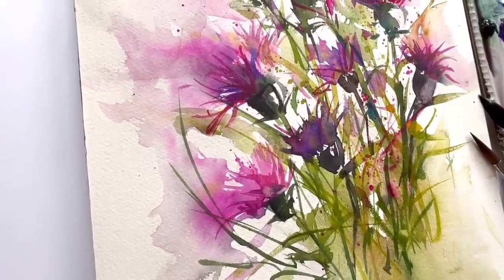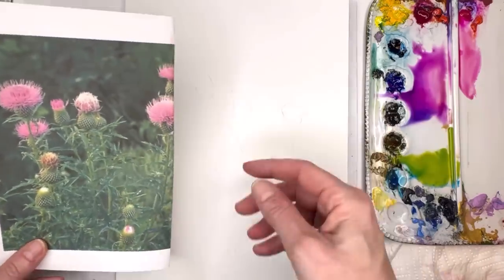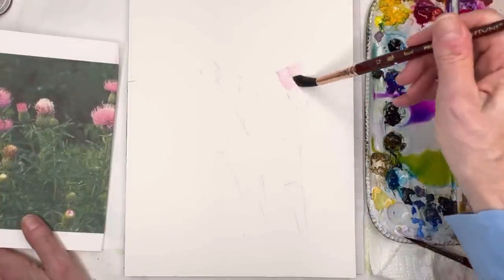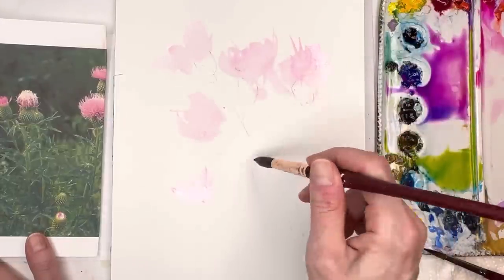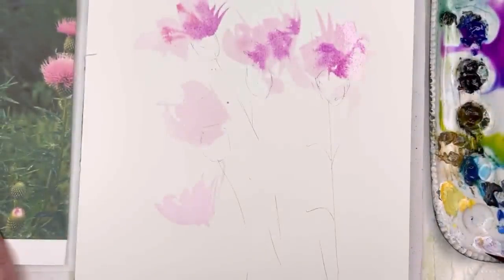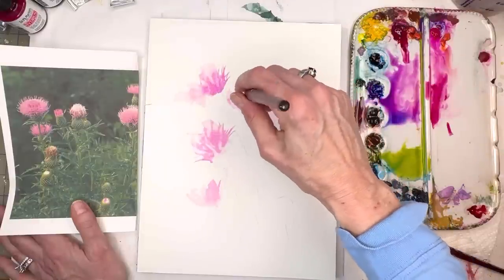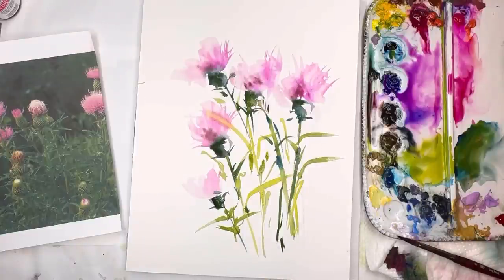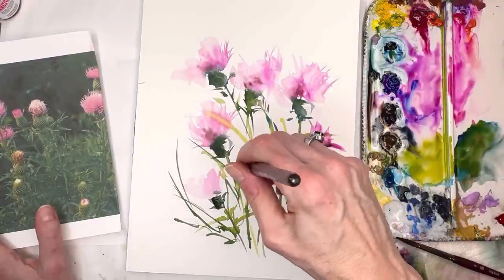EASY Watercolor techniques for Abstract Flowers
EASY and Fun watercolor abstract flowers ! this is for any skill level!

Supplies:
holbein watercolor: , ,   Prussian blue ,  ultramarine blue,  , cadmium yellow deep, peacock blue, , , burnt umber,, paynes gray, bright rose  , cadmium red light, lilac,
Princeton no 8  long round  velvet touch series , Princeton not. 12 Neptune  brush
Fabriano bright white   100% cotton cold press paper  9 x 12"

Ellen